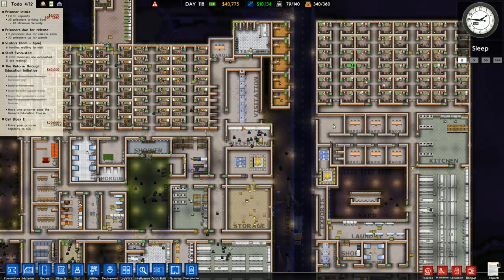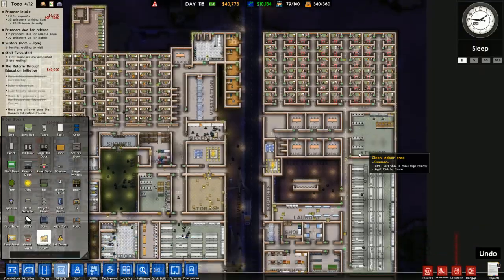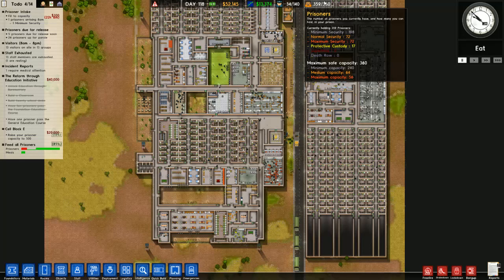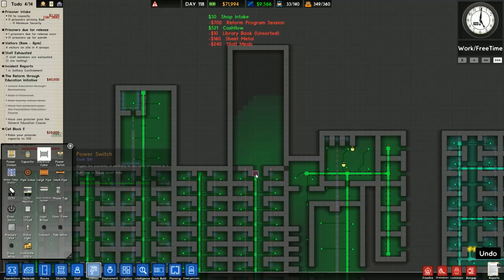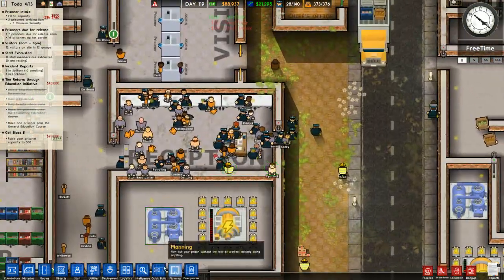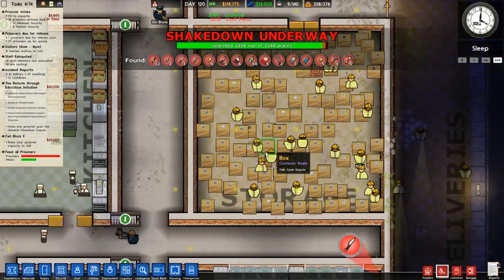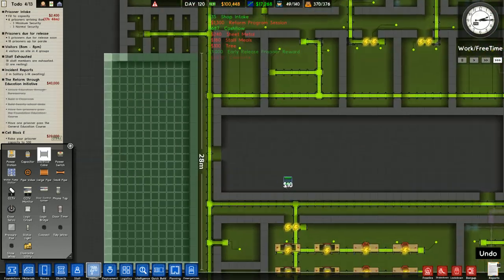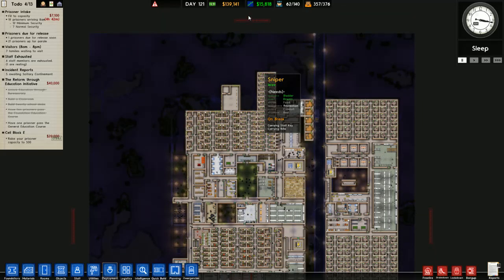Prison Architect S3E31 sorting the numbers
Season 3 of my let’s play series

Story Mode

Escape Mode

Dig a tunnel, go for the armoury or start a riot and slip out in the chaos, it’s entirely up to you! Figure out how to escape from your own creation, or hit the random button and load one of the 12,000 prisons created by the steam community